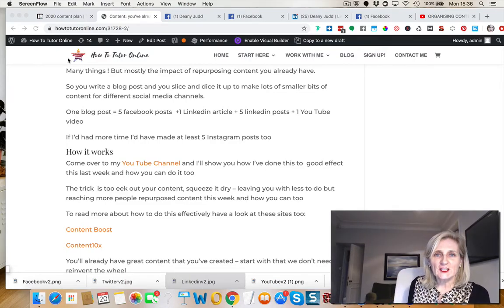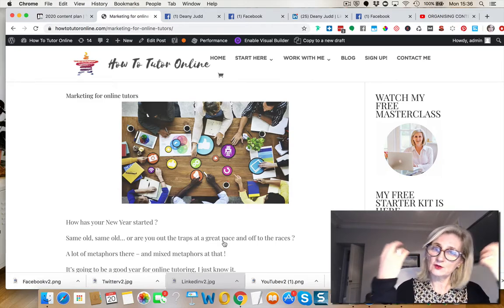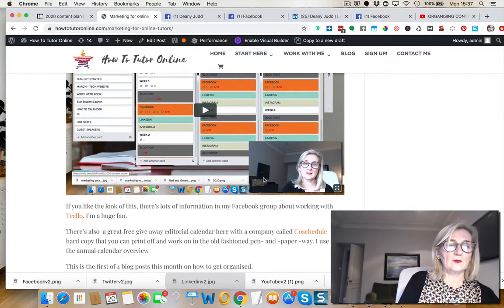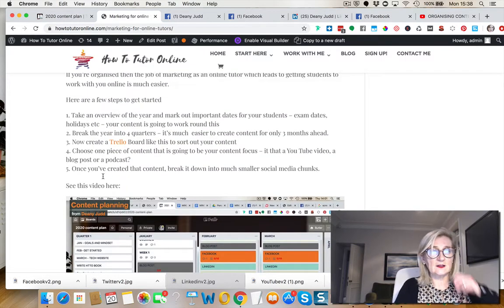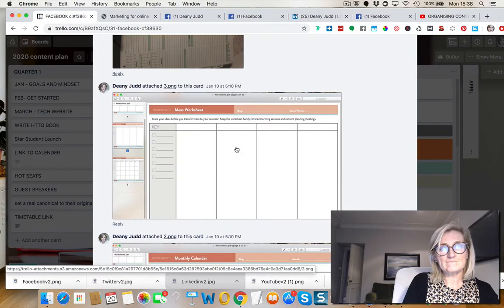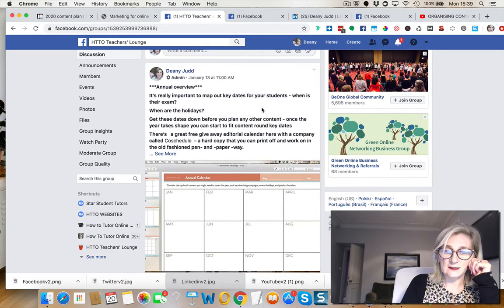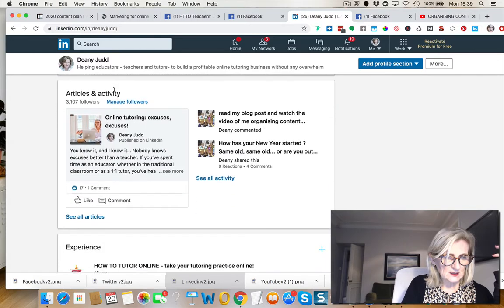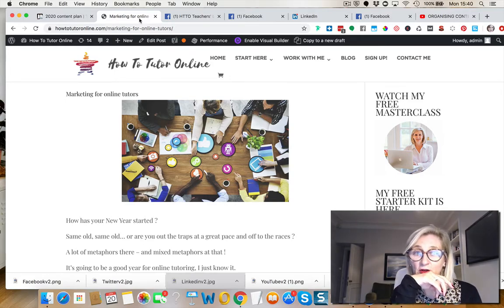Slice and dice content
Make a video or write a blog post and then slice and dice it to get the most out of it . Watch and see how I do it

🚀 My other recommended videos you should check out !

👉 Want to get strated tutoring online but not sure what to teach? Grab my Niche What you Teach FREE mini course here